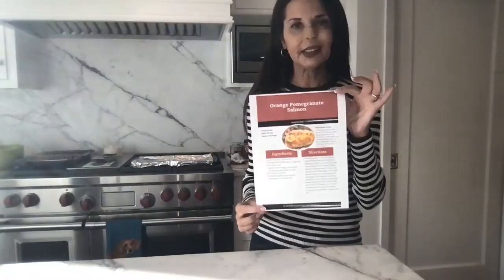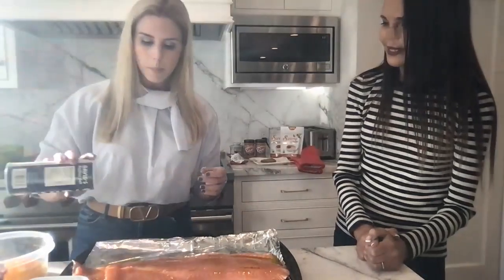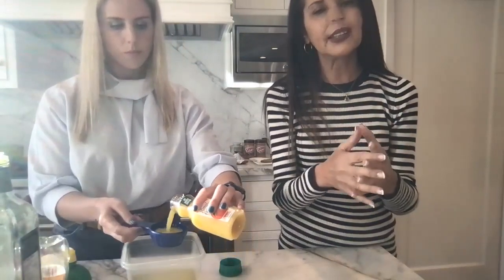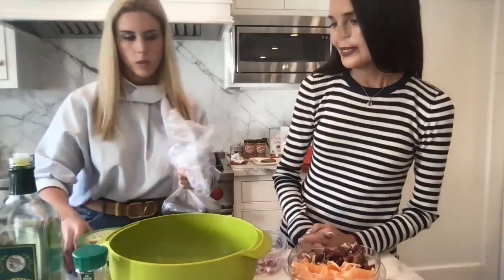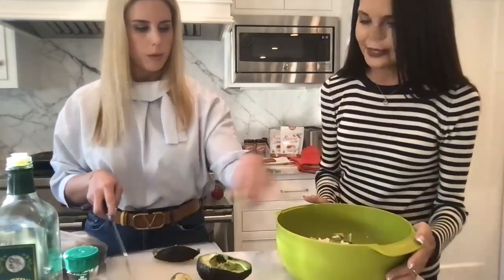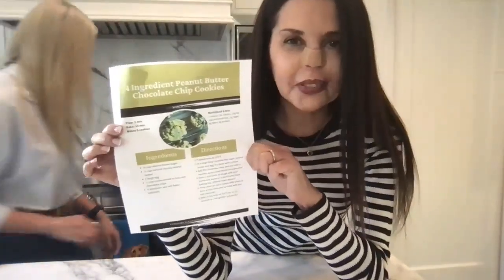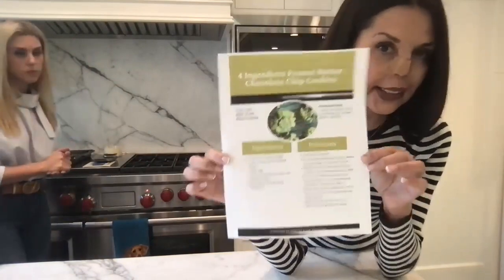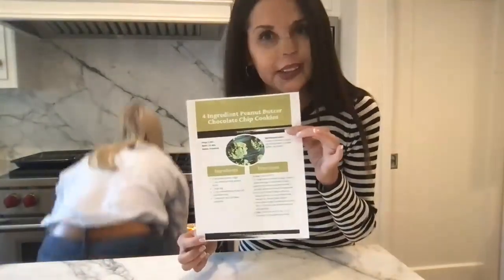Diabetes Wellness Webinar: Benefits of Preparing a Meal with Seasonal Ingredients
Join along as Anna Simos and Megan Sosnick prepare tasty dishes using seasonal ingredients.

Orange Pomegranate Salmon
Blood Orange Avocado Salad
4-Ingredient Peanut Butter Chocolate Chip Cookies

Presenters:
Anna Simos, MPH, MS, Certified Diabetes Care and Education Specialist at Stanford Health Care and
Megan Sosnick, Cooking Enthusiast

This presentation is part of the Diabetes Wellness Group Monthly Webinar from the Stanford Medicine Diabetes Care Program. Webinars are free and open to adults with diabetes and their families.

Want to know more? Ask a Librarian. Our medical librarians are here to help you find reliable information to answer your health-related questions. We use a variety of the most current, scientifically based resources to answer your specific questions and will send you a research packet tailored to you. This is a free service open to everyone.